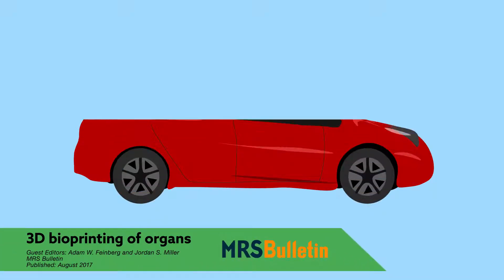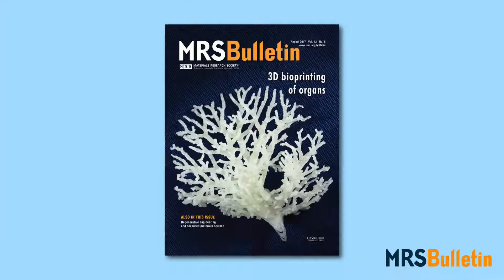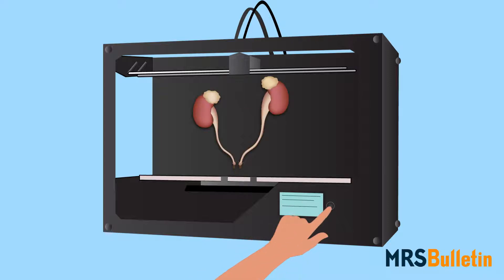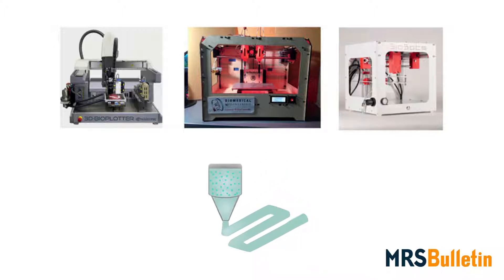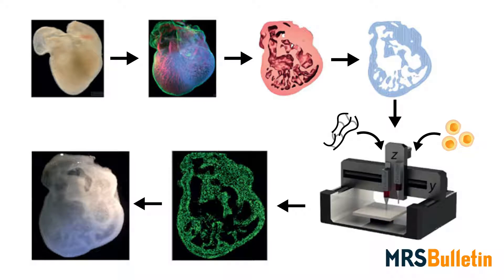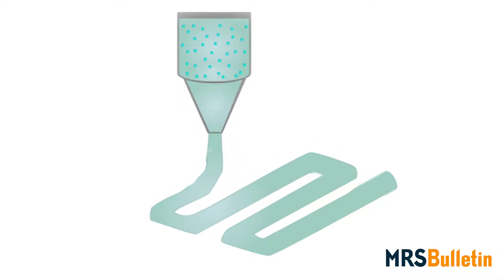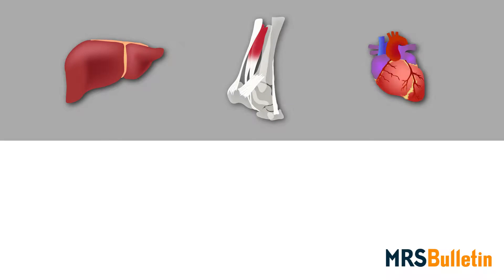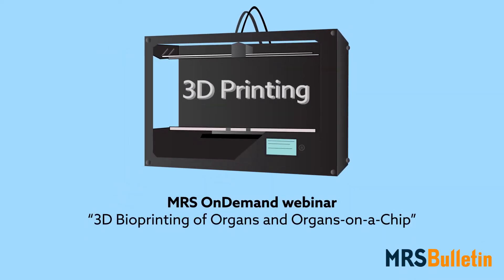3D bioprinting of organs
Adam W. Feinberg and Jordan S. Miller, Guest Editors, “3D bioprinting of organs,” MRS Bulletin, Volume 42, August 2017 . We also invite you to view the webinar that was held on this topic